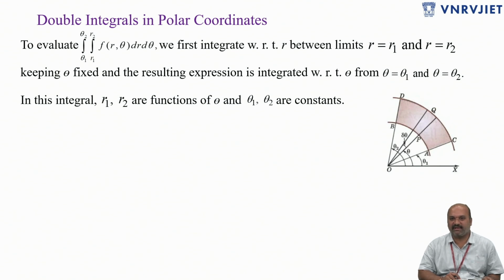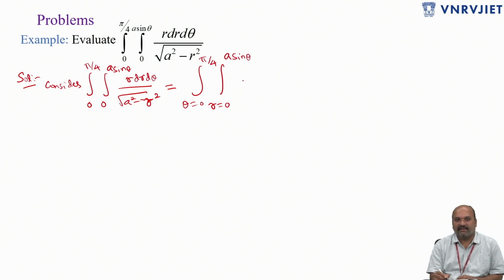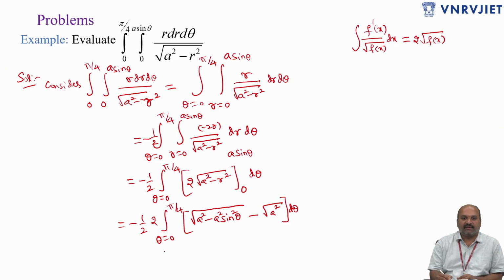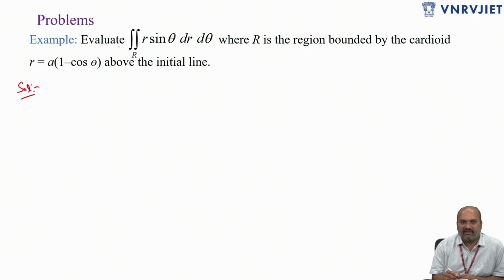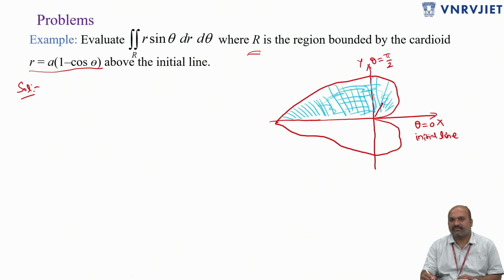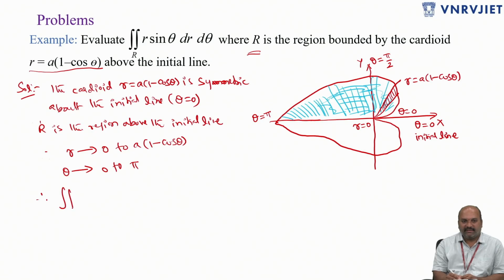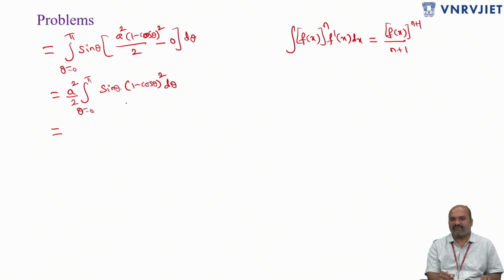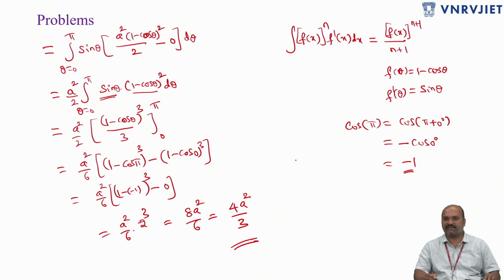Evaluation of Double Integrals in Polar Coordinates by Dr. M Pavan Kumar Reddy